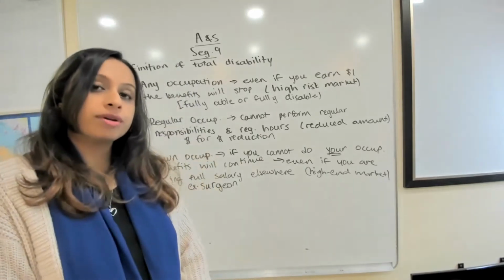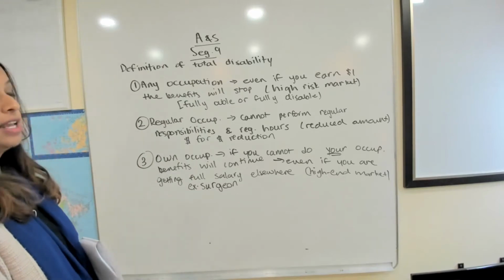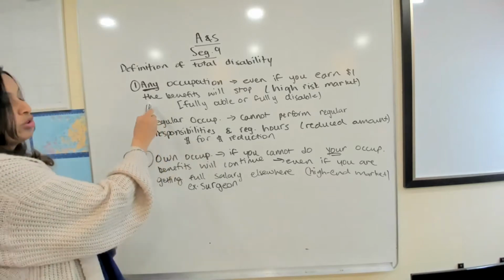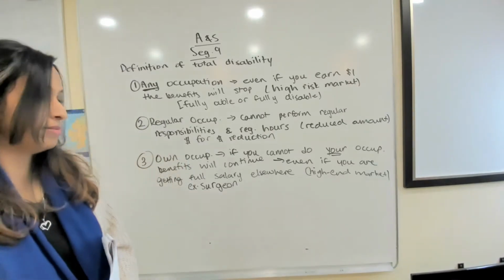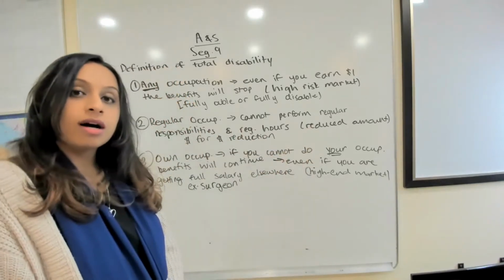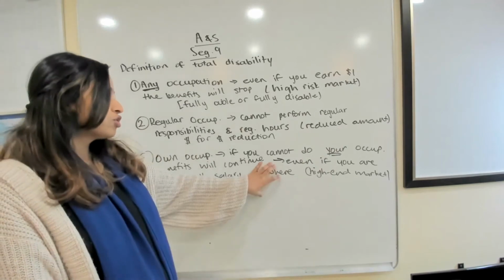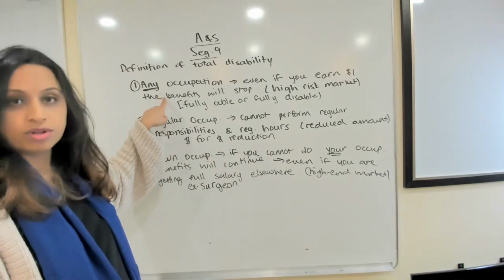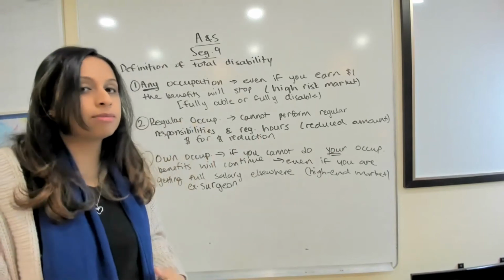HLLQP ACCIDENT & SICKNESS |Segment 9|: Definition of Disability |Full HLLQP A&S Course